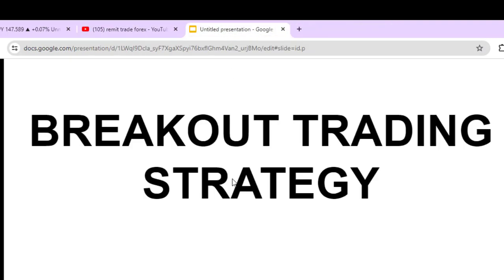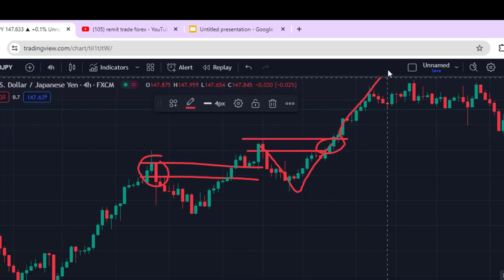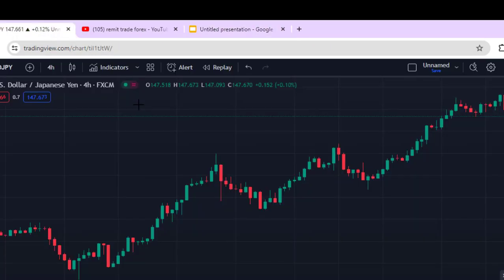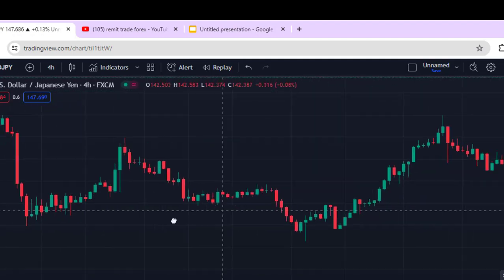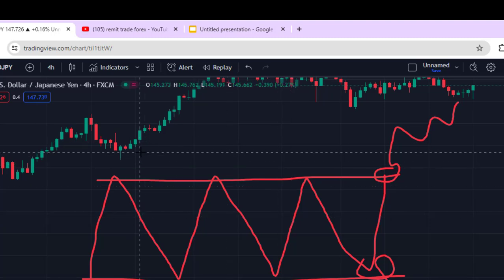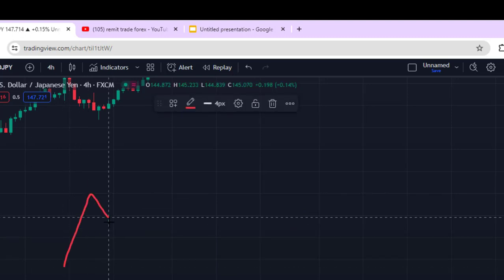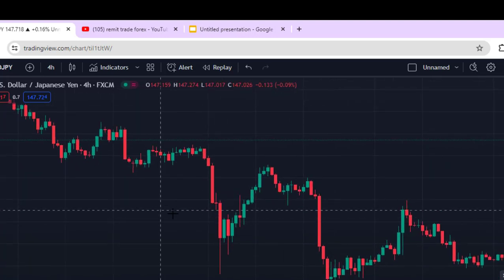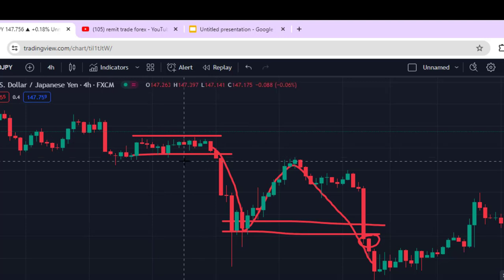Forex Breakout Trading Strategy || Trade This Kind Of Breakout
1. breakout trading strategy
2. Forex Breakout Trading Strategy
3. Trade This Kind Of Breakout
4. types of breakout
5. forex trading strategy
6. etc